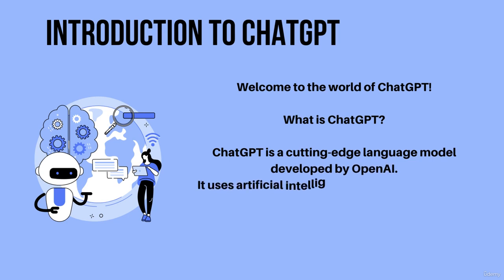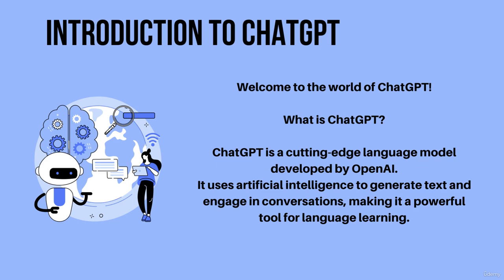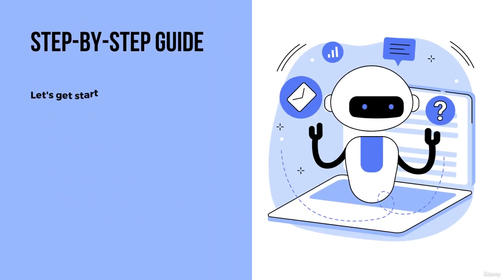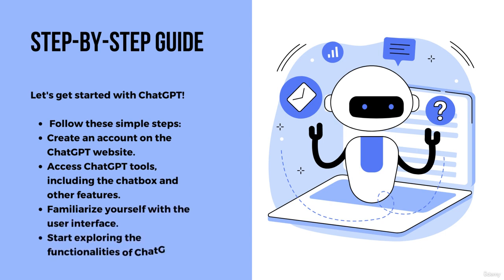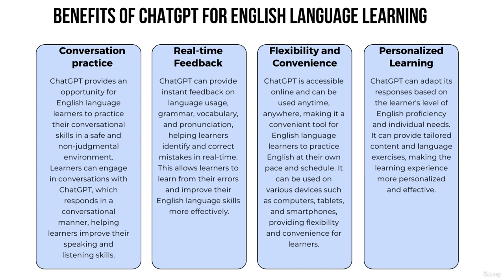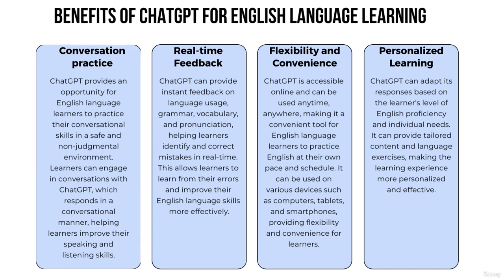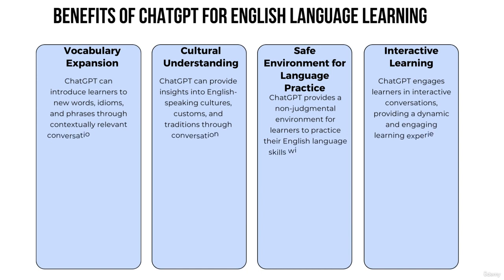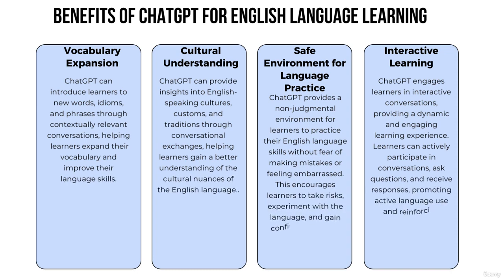Master Any Language with ChatGPT: Boost Your Language Skills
Udemy 100% Off Coupon Course | "Master Any Language with ChatGPT: Boost Your Language Skills"
Unlock Your Full Foreign Language Potential with Cutting-Edge ChatGPT Technology: Speaking, Writing, Listening, Grammar.

5 sections • 5 lectures • 50m total length

What you'll learn:
* How to effectively use ChatGPT for language learning and practice.
* Strategies to improve speaking skills through interactive conversations with ChatGPT.
* Techniques to enhance listening skills by engaging with ChatGPT's speech recognition capabilities.
* How to leverage ChatGPT for pronunciation practice and receive instant feedback.
* Tips for utilizing ChatGPT as a writing assistant to generate content and proofread written work.
* Strategies to expand vocabulary and learn new words in context using ChatGPT.
* Techniques to practice grammar skills and receive feedback on accuracy from ChatGPT.
* Customizing prompts and fine-tuning ChatGPT for personalized language learning.
* Best practices for integrating ChatGPT into a comprehensive language learning plan.
* Strategies to overcome language barriers and gain confidence in English communication with ChatGPT.
* Tips and tricks for maximizing the effectiveness of ChatGPT in language learning.
* Continuous improvement and language development through regular practice with ChatGPT.

Happy Learning!